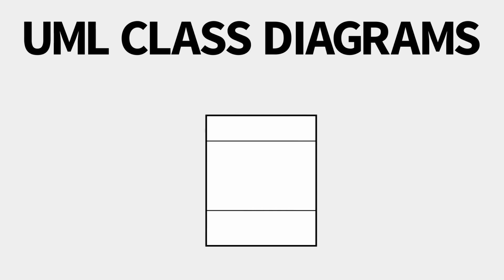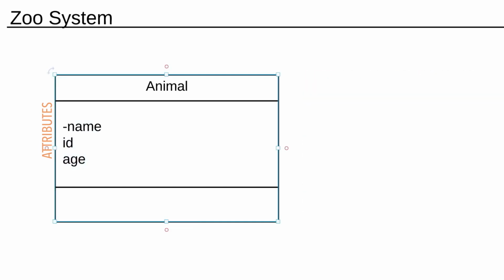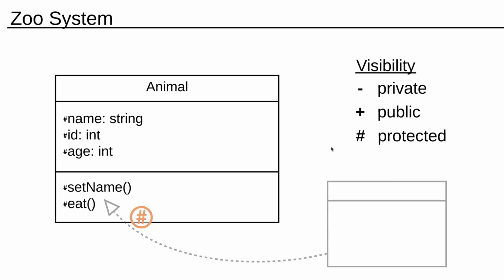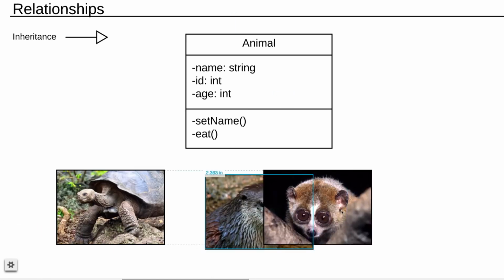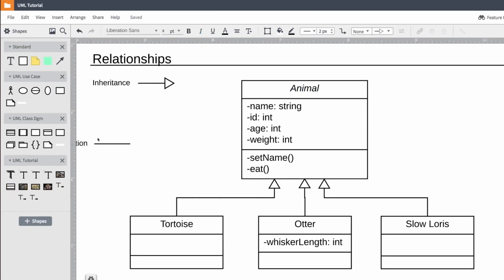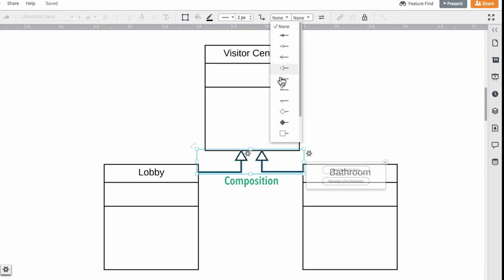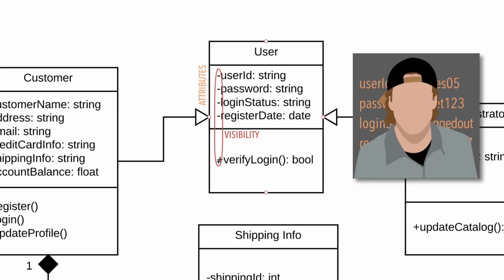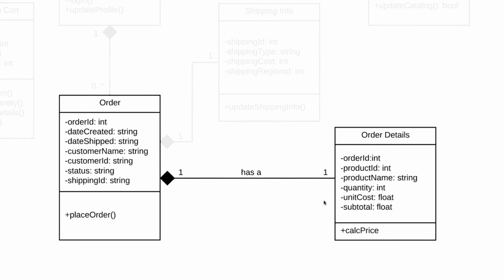UML Class Diagram Tutorial